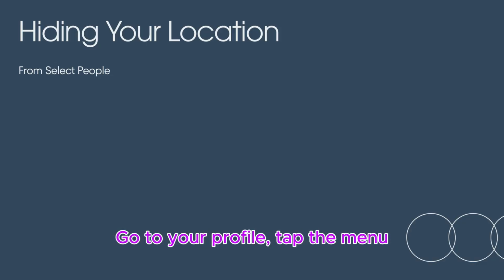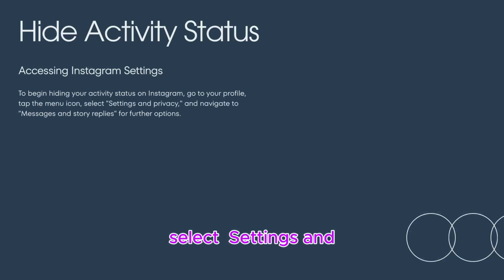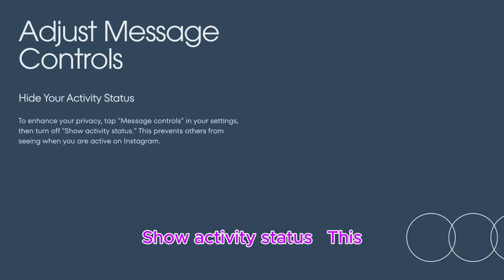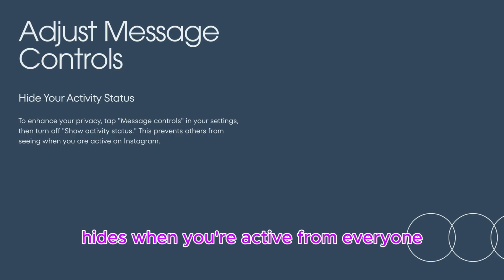How to Hide Location from a Few People on Instagram?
Hide your location from specific people on Instagram with our clear tutorial on managing your location settings for selective privacy.